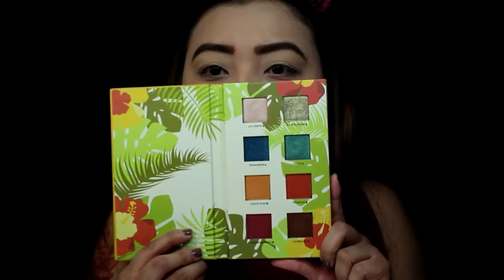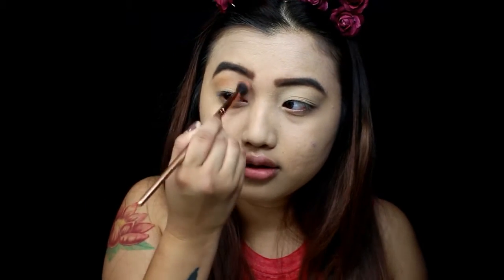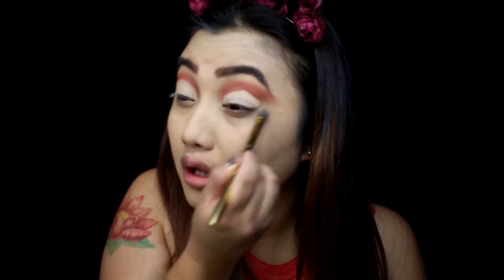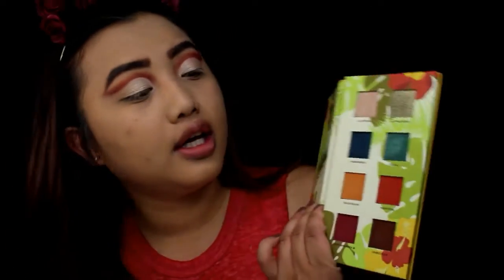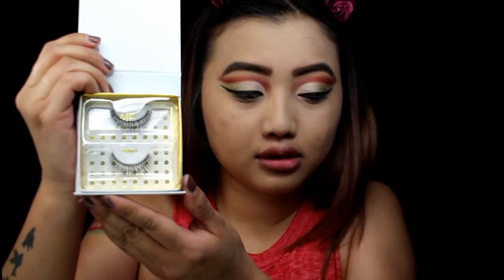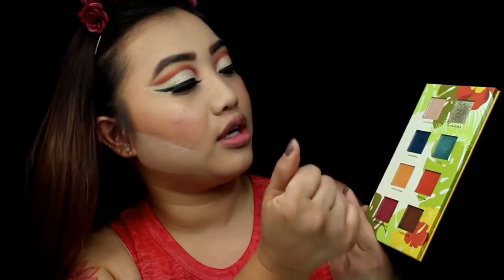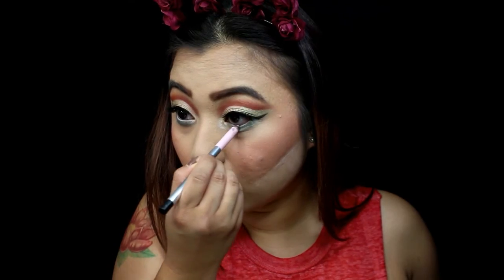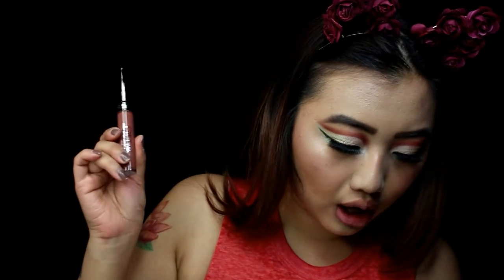USING THE REINA DEL CARIBE VOL.1 PALETTE! + UNBOXING MY BOXYCHARM! | Nancy Lor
Hello my lovelies! Today I am unboxing some pretty amazing products that came in my boxycharm! It also included the Reina Del Caribe vol.1 palette from Alamar Cosmetics! The palette is gorgeous and has definitely quickly became a favorite! :)

My channel is created for all you lovelies who love and enjoy makeup. I love creating content for you all because it has become a passion of mines. I hope my channel will inspire you all to do what you love. I love you all so much! Thank you for the constant support! XOXOs!